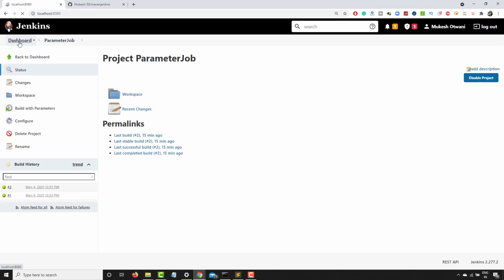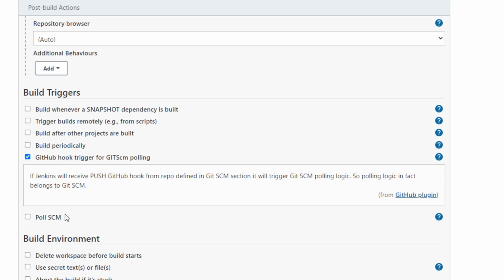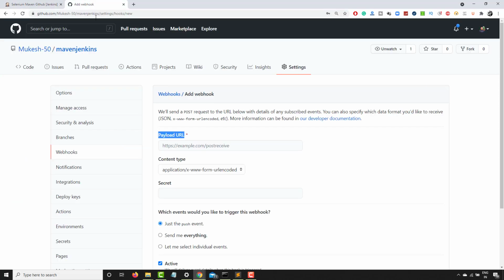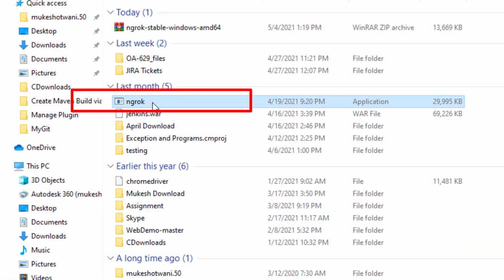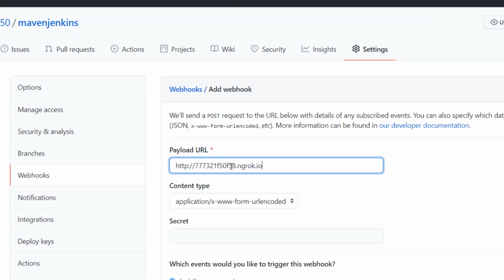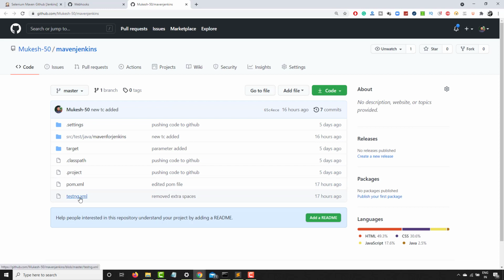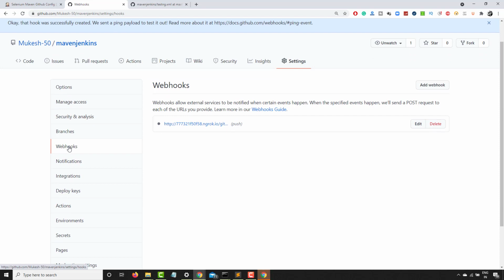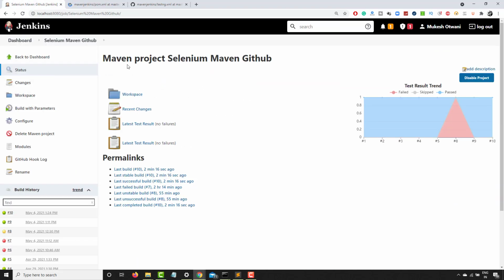Automatically Trigger Jenkins Jobs Using Github WebHook | Jenkins Integration With Github Webhook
In this video, I will show you how to trigger the Jenkins jobs automatically using GitHub webhooks.